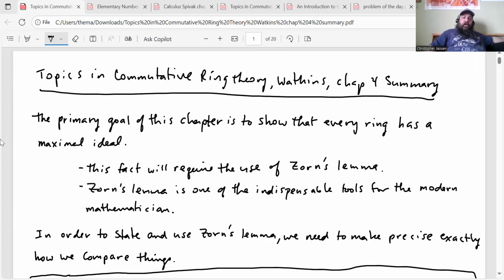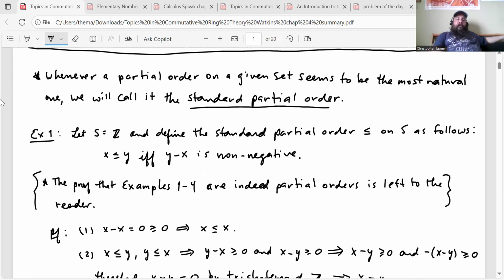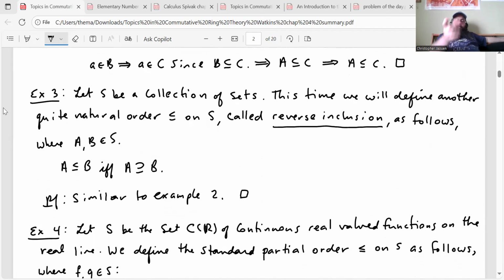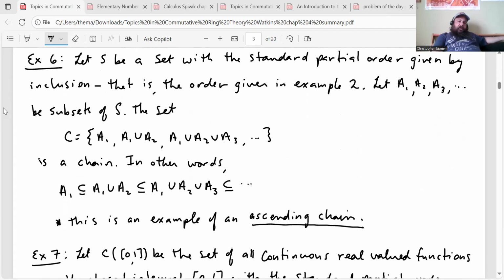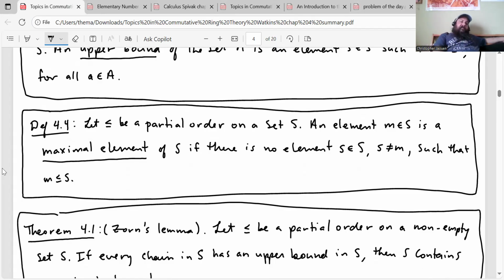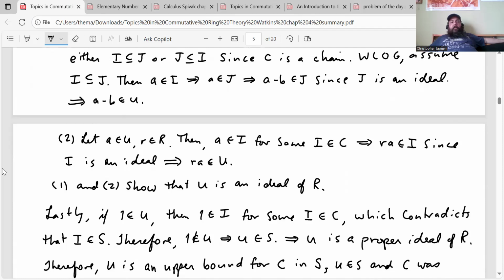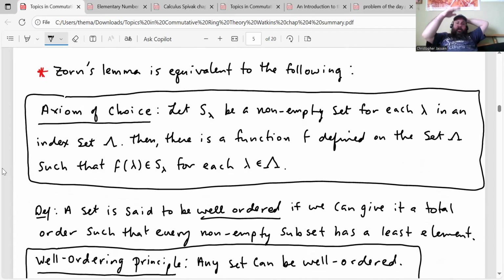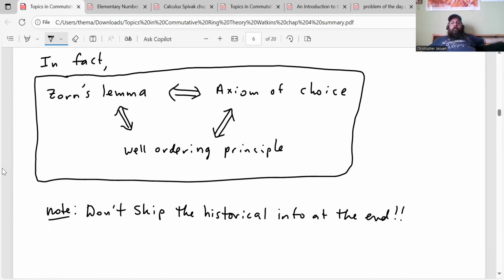Topics in Commutative Ring Theory Watkins chap 4 summary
Topics in Commutative Ring Theory, Watkins